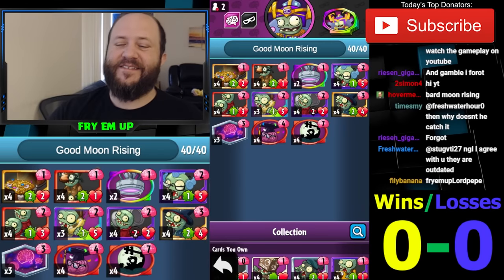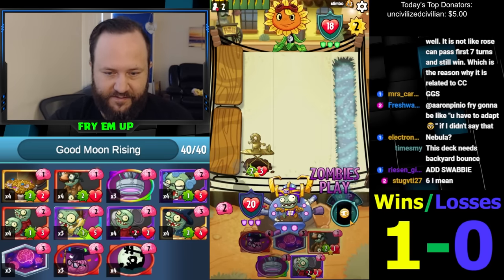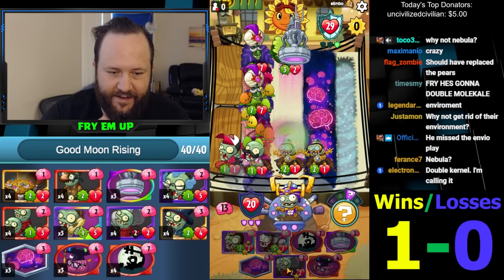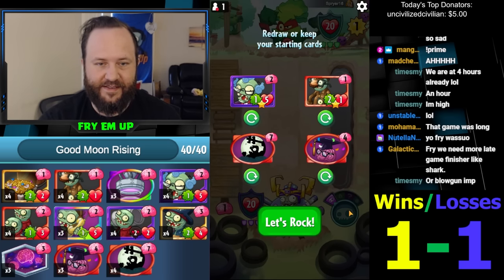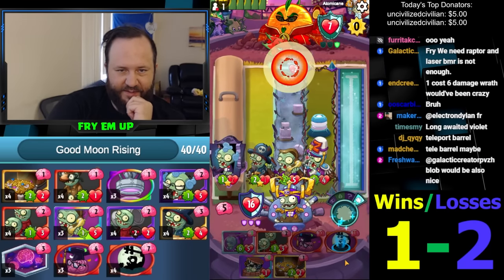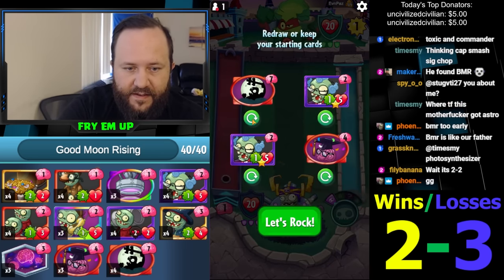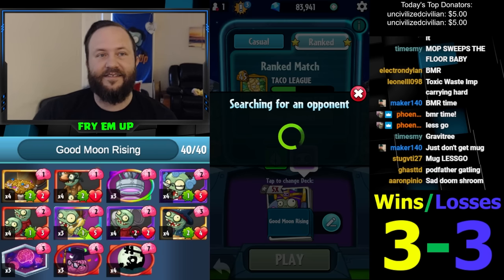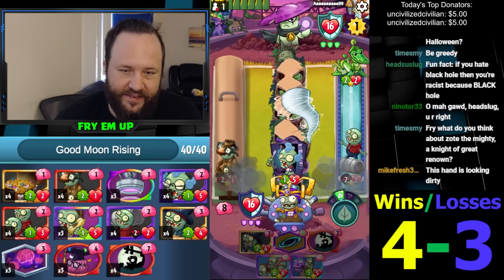Another Classic Highlight-Filled Bad Moon Rising Video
Huge Gigantacus Good Moon Rising Deck

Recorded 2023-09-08